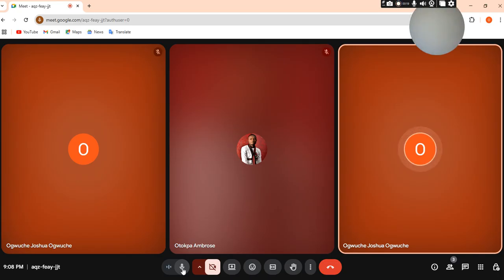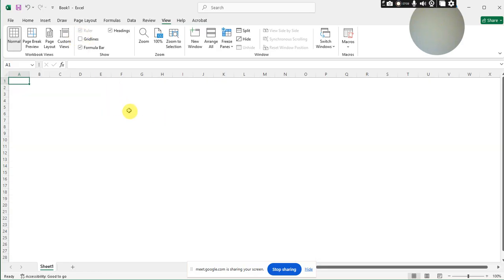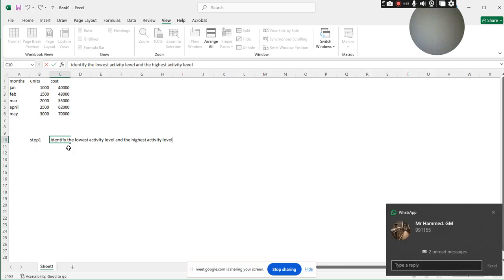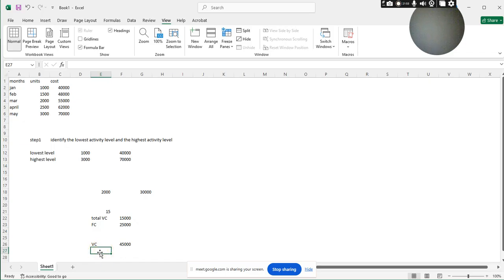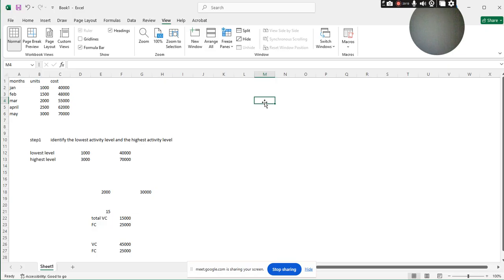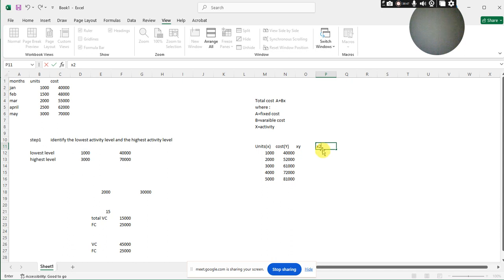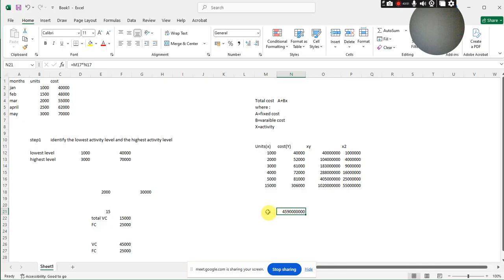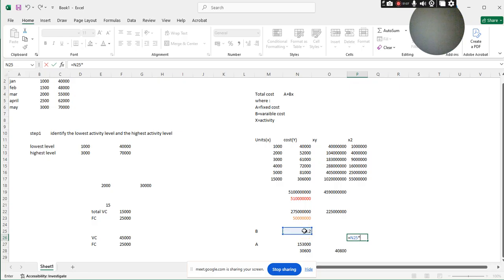July 19, 2025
MA class ( cost estimations)